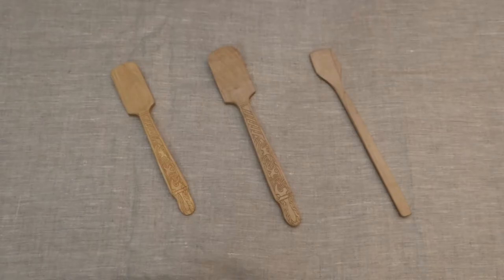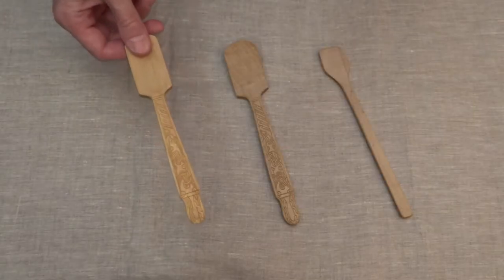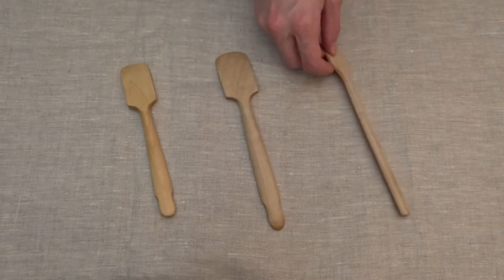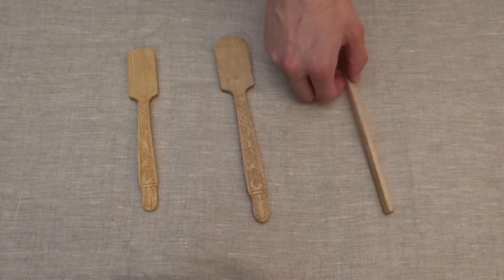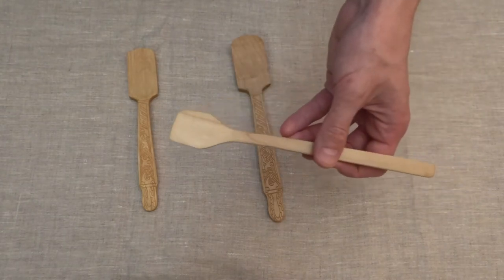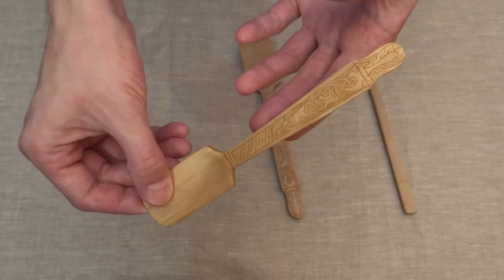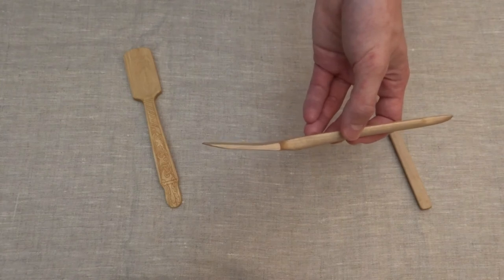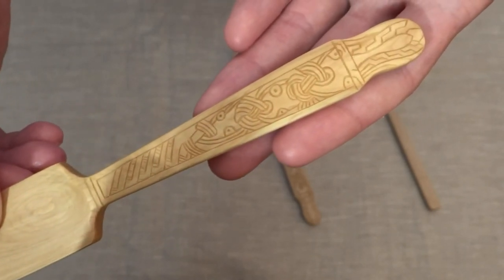Viking age Cooking Spatulas from Hedeby - Viking Gear Review #3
Recently I've made a few spatulas from Hedeby and here is the new Viking Gear Review video about it.
Svartalfheim - Свартальфхейм
Woodcarving. Craft. Reenactment.